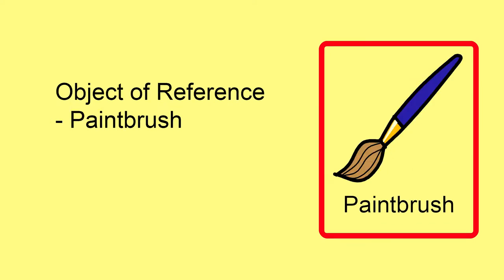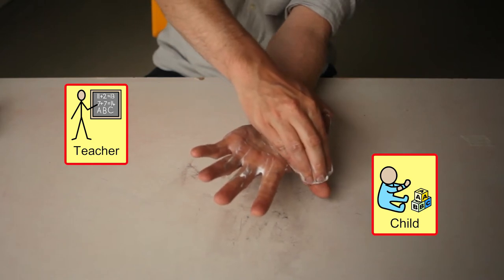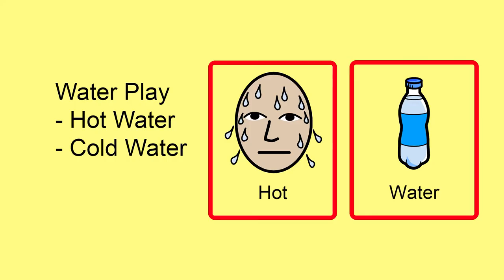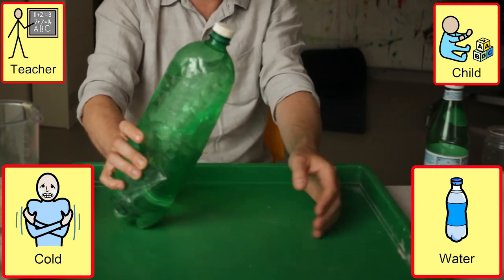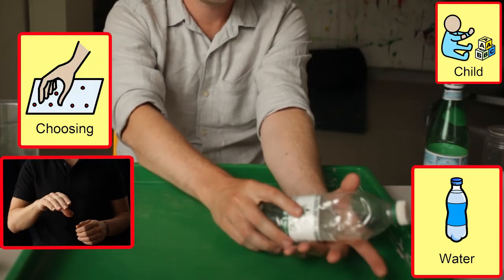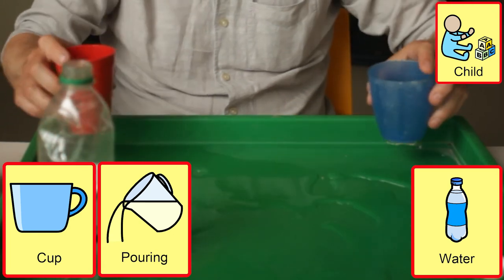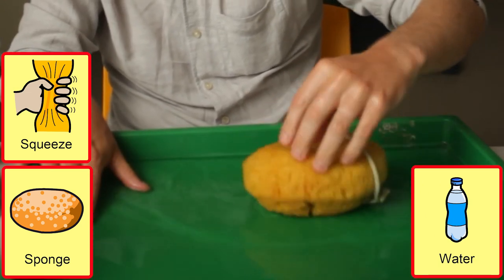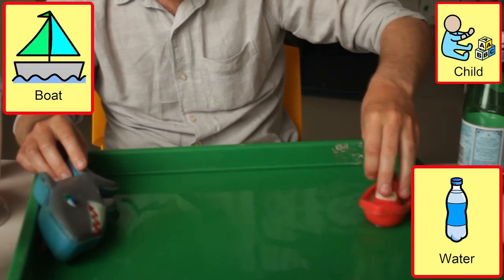Art - Wet Play - 1 - Water